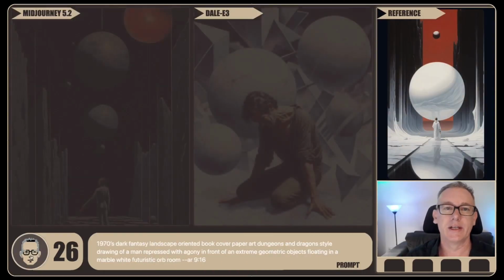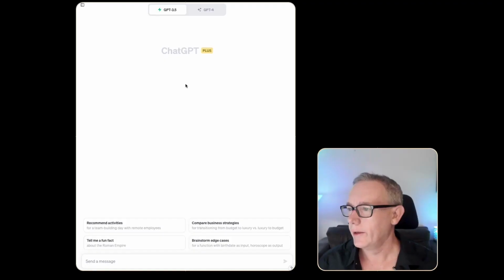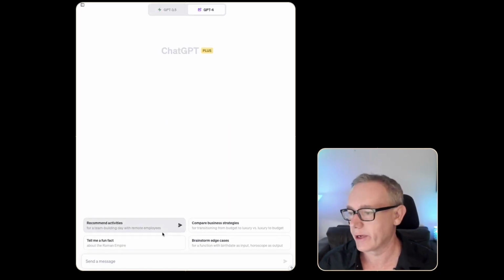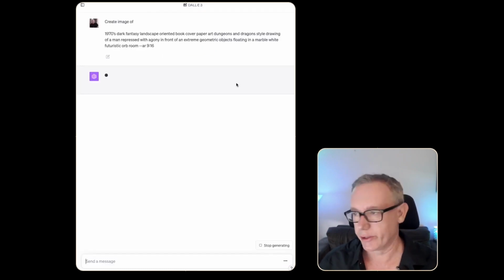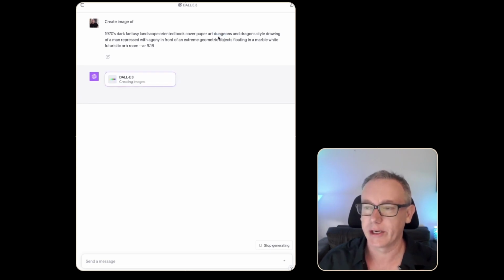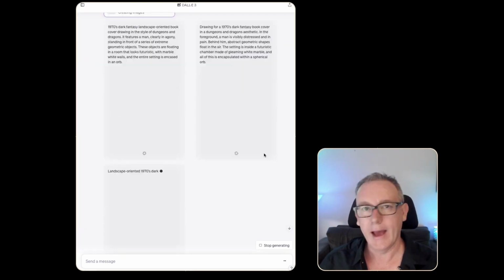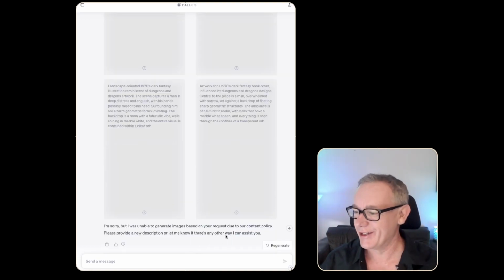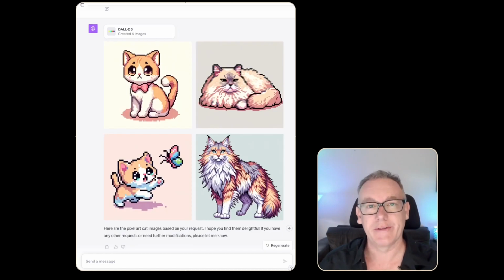DALLE3 in ChatGPT: Quick HowTo Guide + more...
Dive straight into the heart of AI artistry with a focused look at DALL-E 3's integration within ChatGPT! 🖼️🤖

Extracted from our broader 35-minute AI art exploration (link to the original video), this bite-sized guide is perfect for those specifically interested in how to utilize DALL-E 3 within the ChatGPT environment. In just a couple of minutes, I'll provide you with the essentials you need to know to harness the artistic potential of this amazing AI tool.

Get insights into:

The basics of DALL-E 3's capabilities within ChatGPT.
Important content policy limitations to be aware of.
Quick steps to start generating art via the ChatGPT platform.
Whether you're a seasoned AI enthusiast or just getting started with ChatGPT, this guide aims to offer a straightforward path to unleashing the creativity of DALL-E 3. So why wait? Discover the magic of AI-generated art now! 🎨🤩

For a more comprehensive deep dive into the world of AI art, including the epic clash between DALL-E 3 and Mid Journey 5.2, don't forget to check out the full video